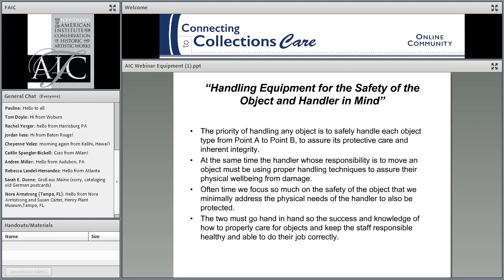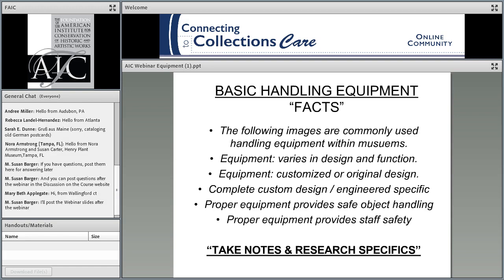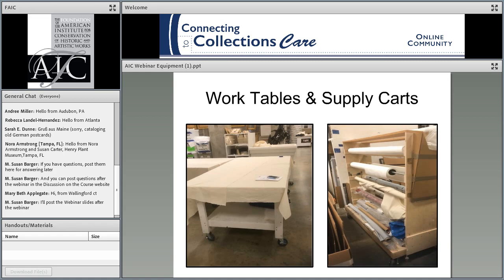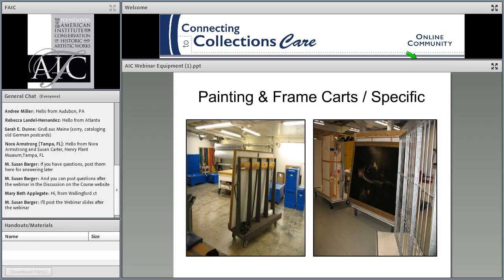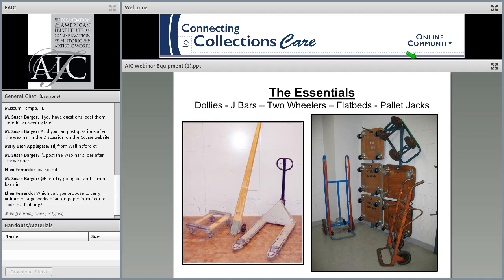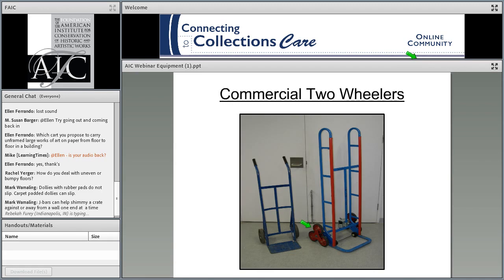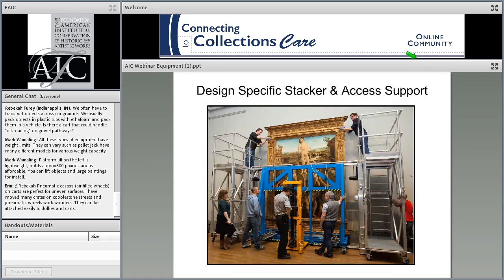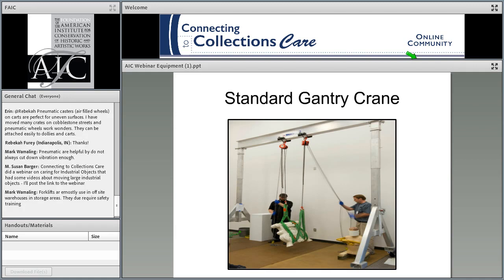C2CC Course Exhibitions 3 Handling Equipment for the Safety of the Object and Handler in Mind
The priority of handling any object is to safely move it from Point A to Point B while assuring its inherent care and protect its integrity. At the same time, the handler must be using proper handling techniques to assure their physical safety. Often time we focus so much on the safety of the object that we minimally address the physical needs of the handler. The two must go hand in hand. This webinar will address the equipment and materials used for installation of objects and the releavant handling methods. Case studies will address proven practices within the museum and commercial work environment. Special focus will include current standards of staff safety training and purchasing appropriate safety equipment.

For supporting materials and recordings please refer to this free C2C Care Course